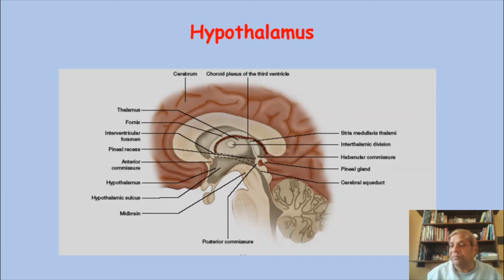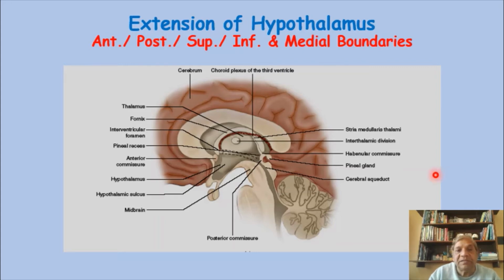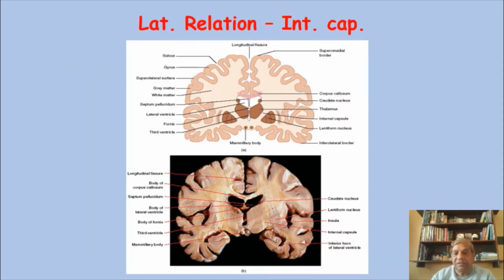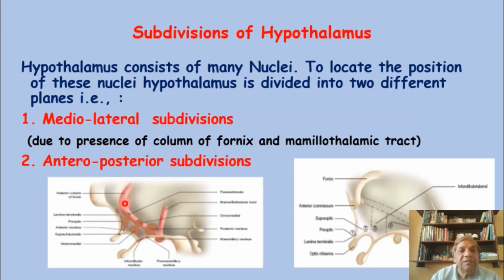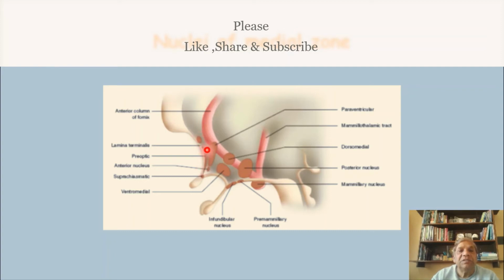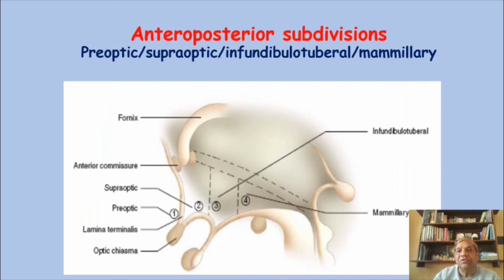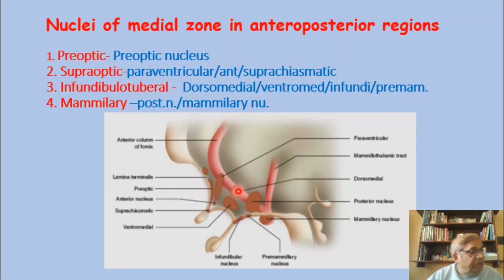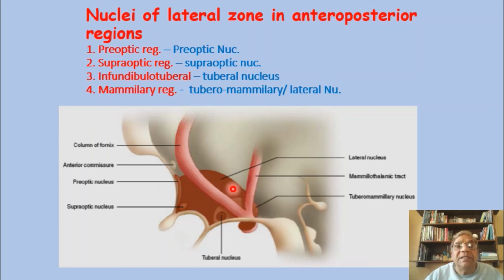28 Hypothalamus I